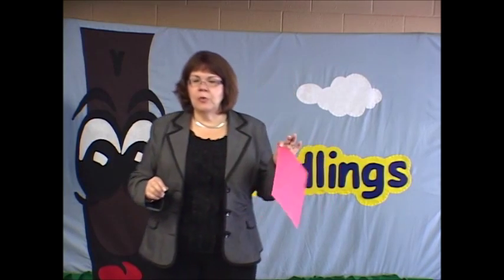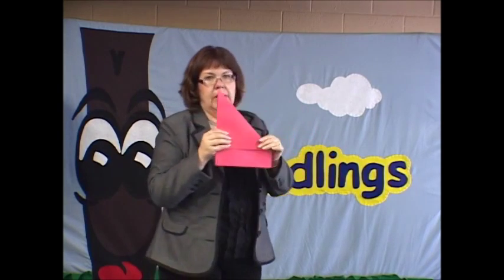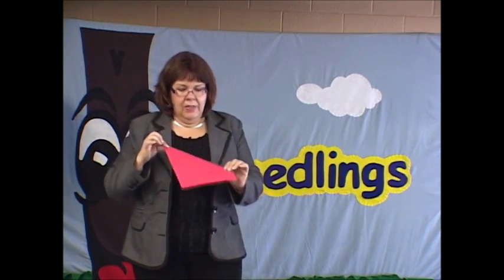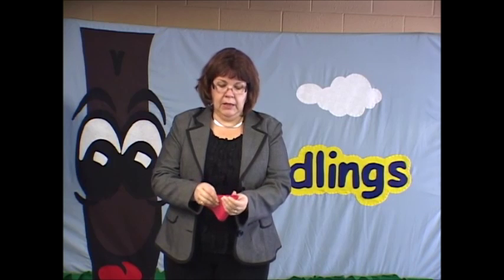2017 Grace Cross